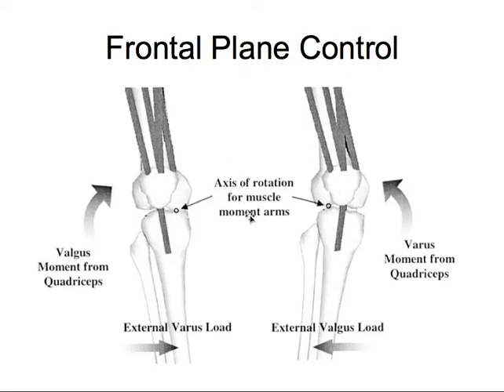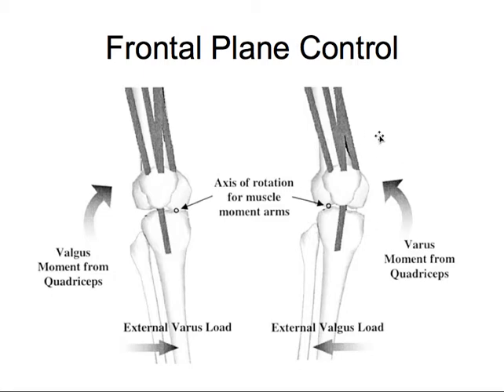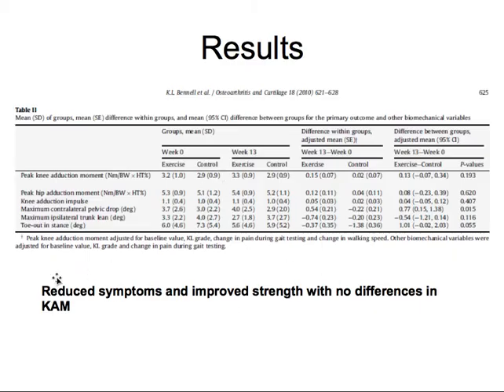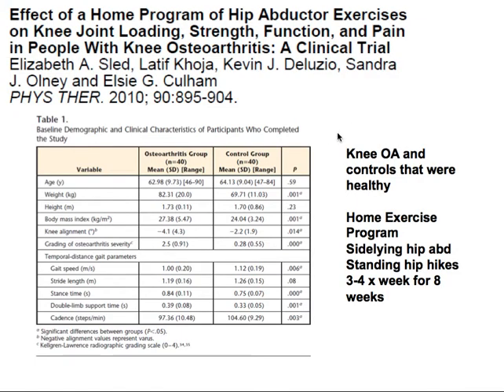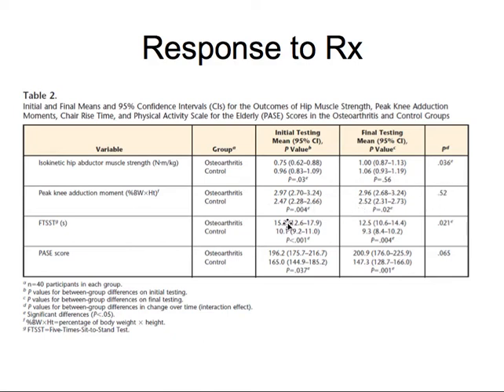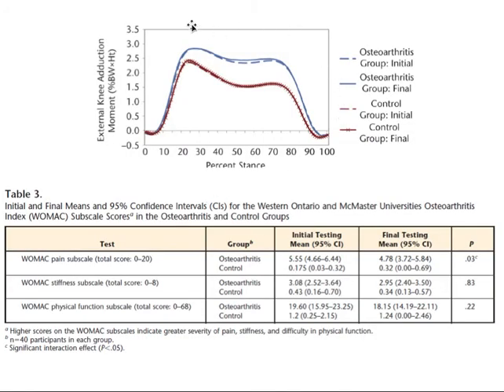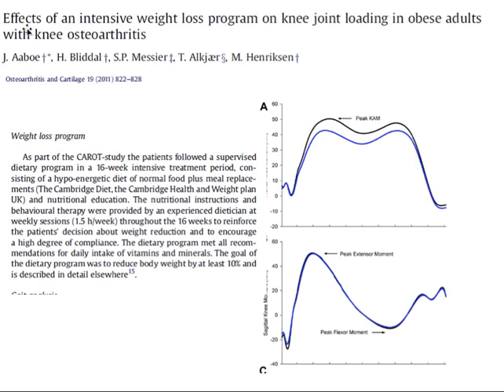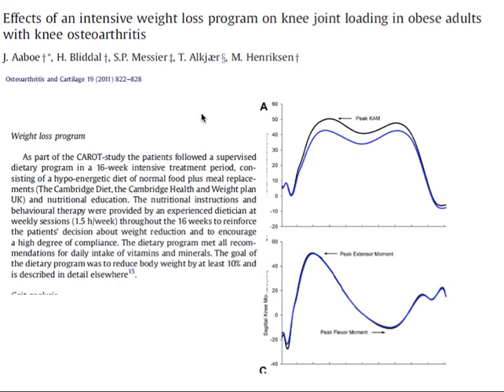Knee OA KAM